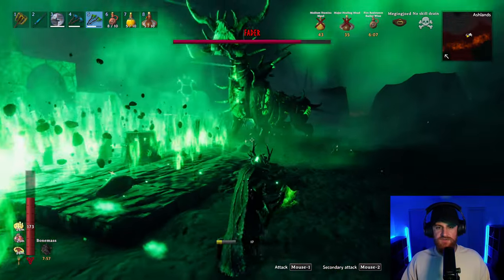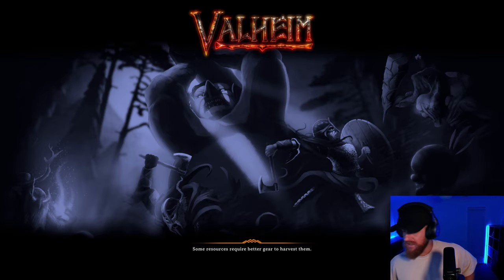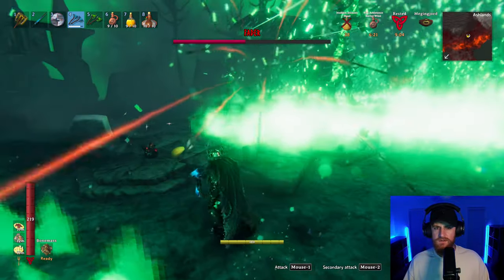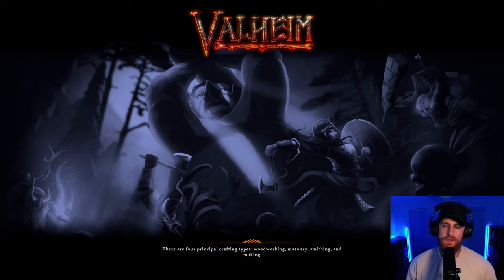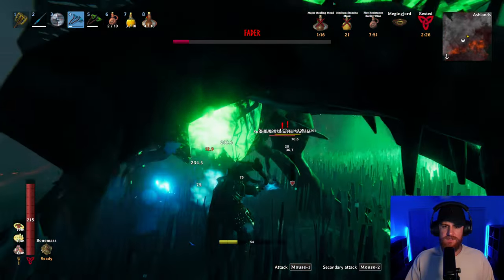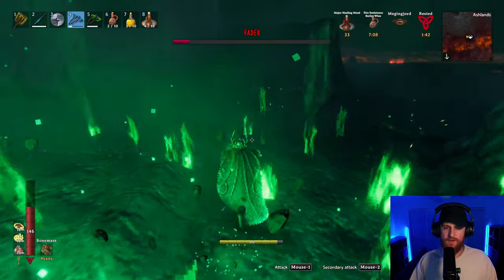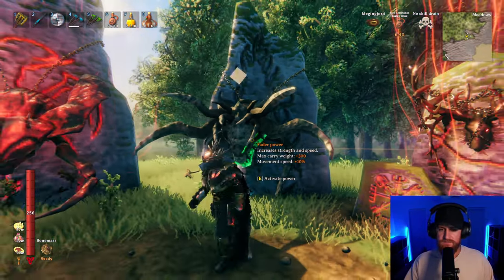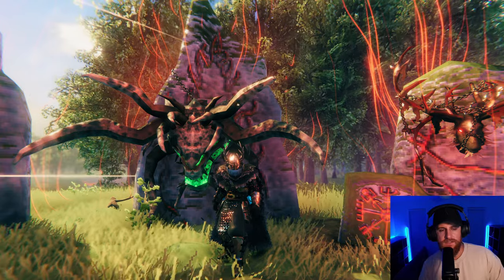Facing Fader The Emerald FLame SOLO | Valheim: Ashlands | Survival (Part48)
The culmination of this Adventure is coming to an end, with just one obsitcale in my way.
Its time I face Fader the Emerald Flame. Welcome to Valheim: Ashlands!

World Seed - UBcwqFYSNs